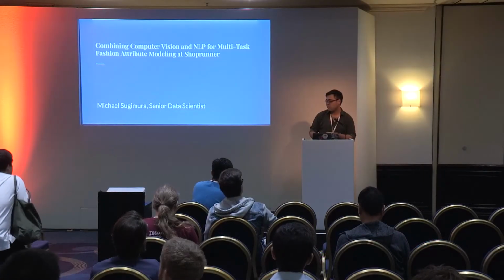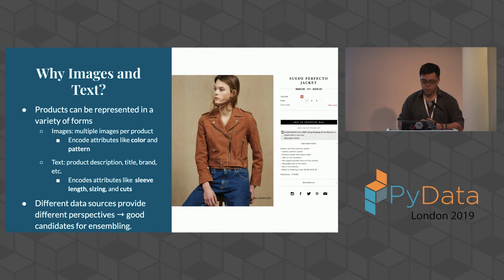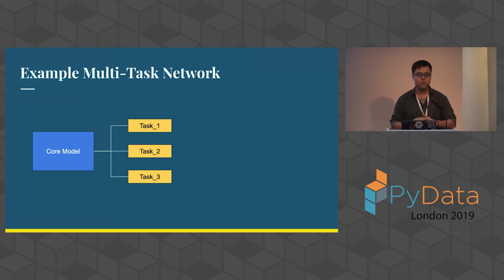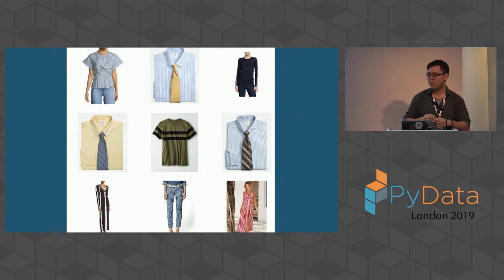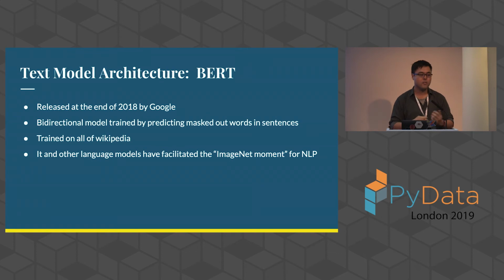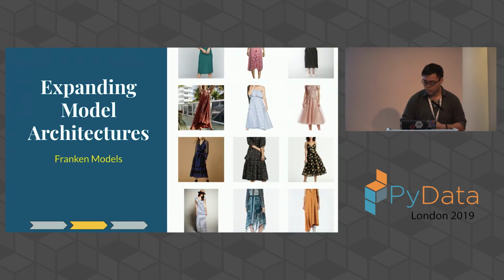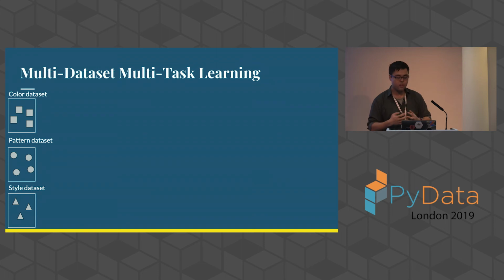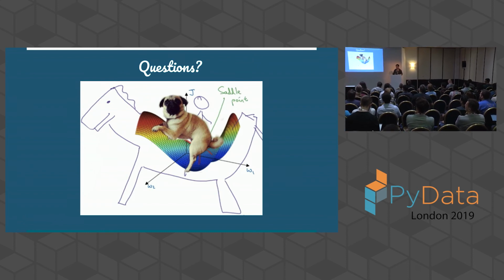Michael Sugimura: Computer Vision and NLP for Multi-Task Fashion Attrb. Modeling |PyData London 2019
Combining Computer Vision and NLP for Multi-Task Fashion Attribute Modeling at Shoprunner

Generating fashion attributes of products is key for allowing search and filtering in online retail. To automatically generate attribute tags for millions of products the Shoprunner Data Science team built an ensemble of custom multi-task CNNs and fine-tuned Google’s Bert in Pytorch.

00:10 Help us add time stamps or captions to this video! See the description for details.